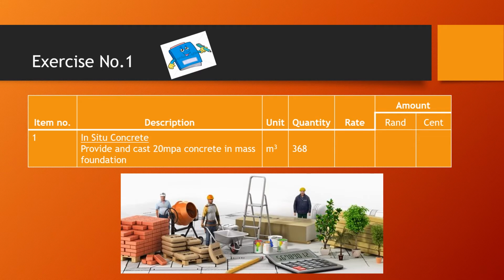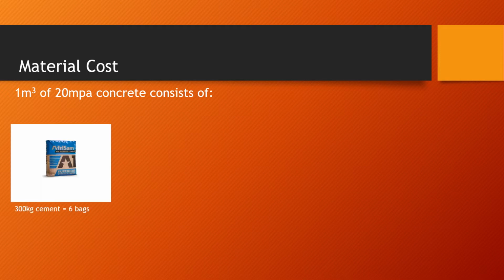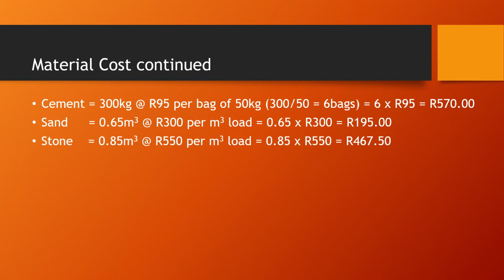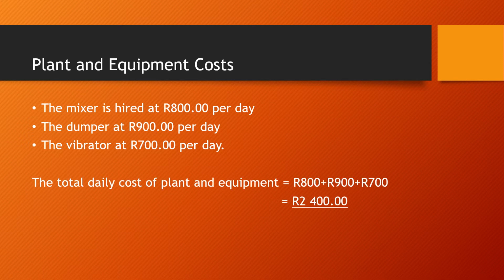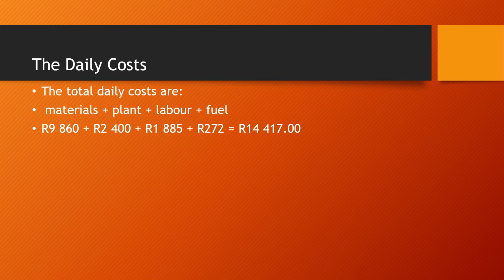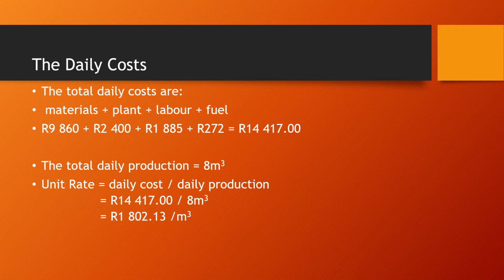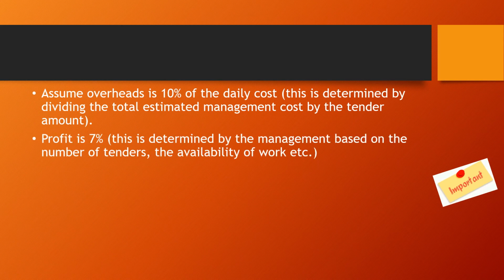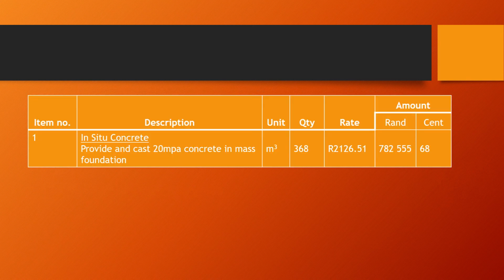Tendering & Estimating Module 2 L6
In this video we do a practical exercise of calculating a rate for an item. It's an introduction to how to actual estimate a tender item